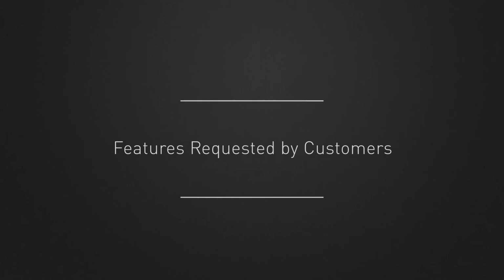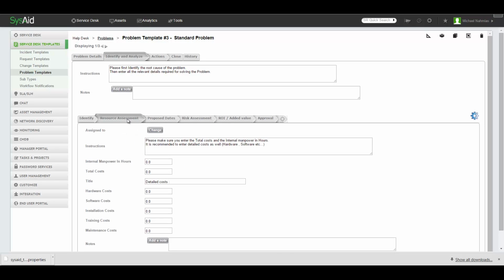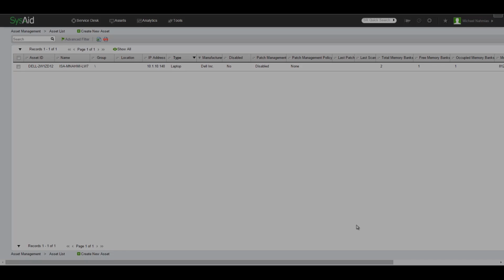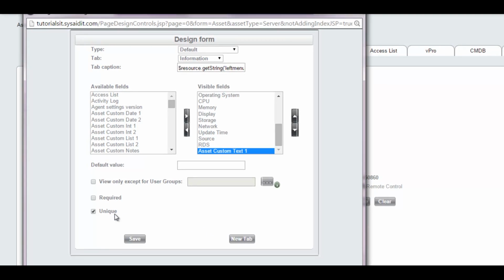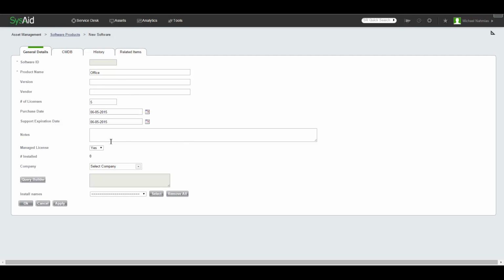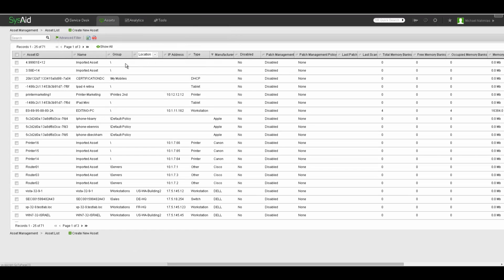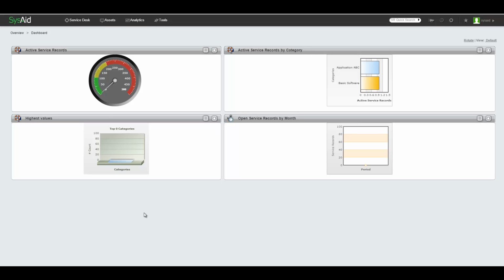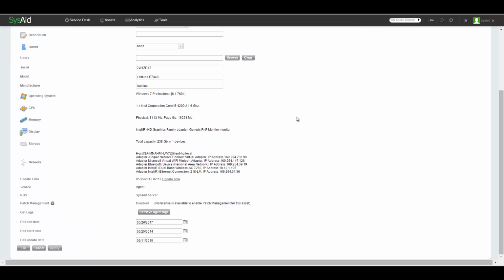SysAid 15.2 On-Premise: We Came, We Heard, We Kicked Code!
We're happy to present SysAid 15.2  with over 113 enhancements (new features and improvements) all requested by our passionate customers! There's 3rd  party integrations, several helpful boosts to the SysAid Agent, and much more.